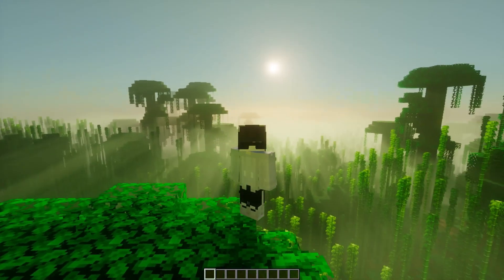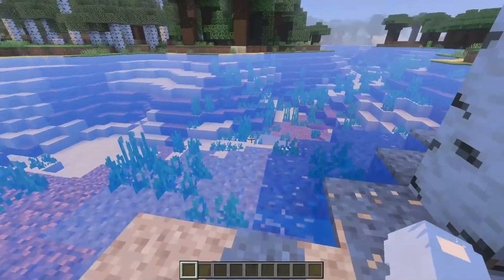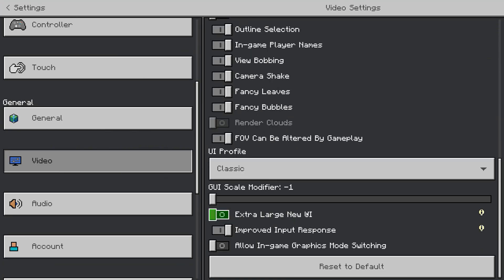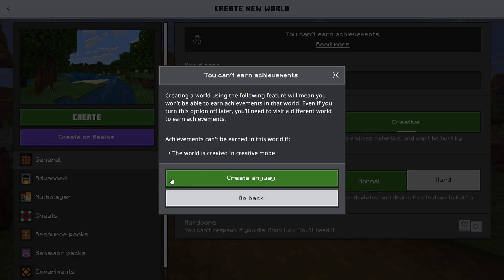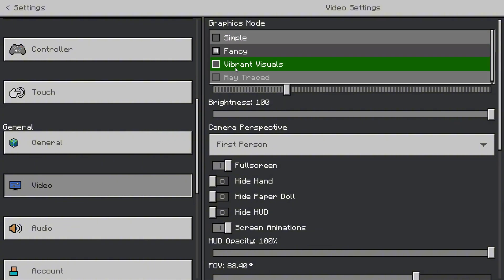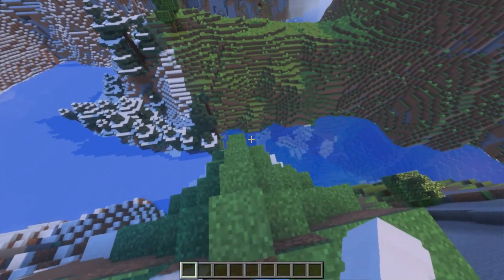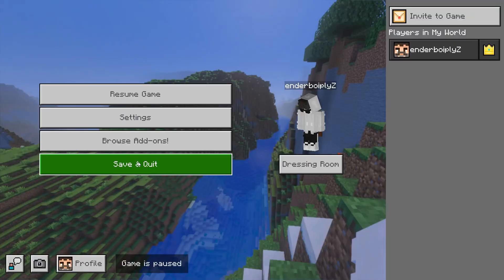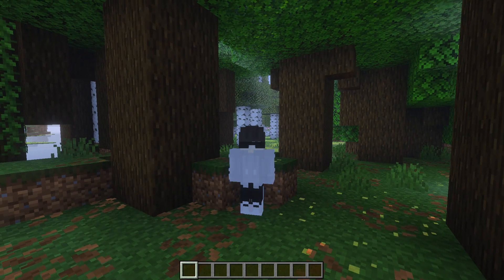How to Enable Vibrant Visuals in Minecraft Bedrock Edition | Fix Water & Lighting Glitches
Unlock the full potential of Minecraft Bedrock Edition with Vibrant Visuals! In this step-by-step tutorial, I’ll show you how to enable vibrant visuals, switch between graphics modes, and fix common water and lighting glitches. Whether you’re playing on Windows, Xbox, or mobile, this guide will make your Minecraft world look more colorful and immersive than ever.

📌 In this video, you’ll learn:

1. How to enable Vibrant Visuals for stunning graphics
2. How to fix water and lighting glitches easily
3. How to switch graphics modes in-game

🎮 Perfect for:

Minecraft Bedrock Edition players
Gamers looking to enhance their Minecraft graphics
Anyone experiencing water or lighting glitches in their world